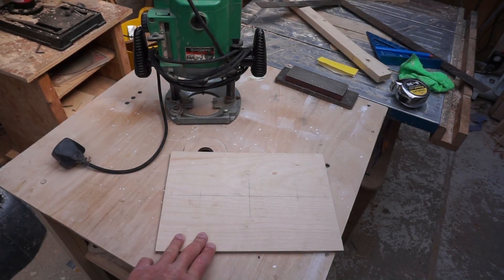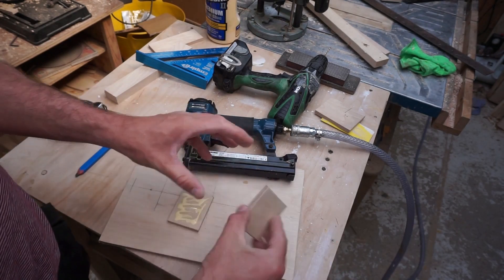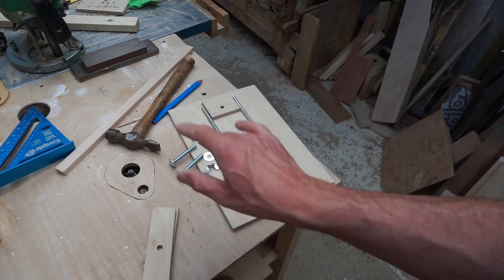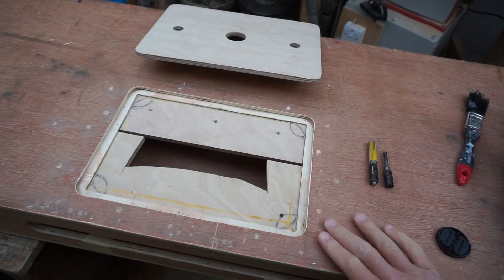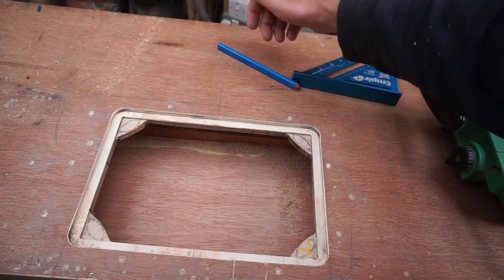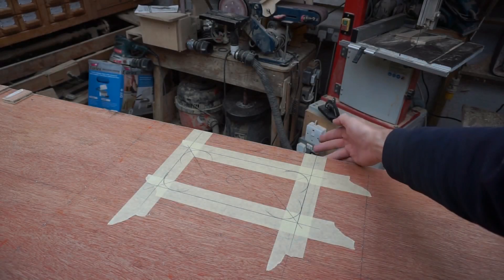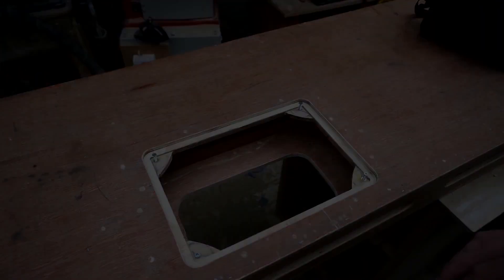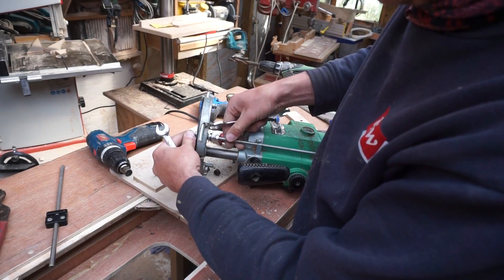Router Table Insert With Rise and Fall Mechanism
Router Table Insert With Rise and Fall Mechanismt

I have utilised an old Hitachi M12 1/2" router for a router table insert. This is my best router table rise and fall to date.
Just use a impact driver for a rapid rise and fall with micro adjustment.